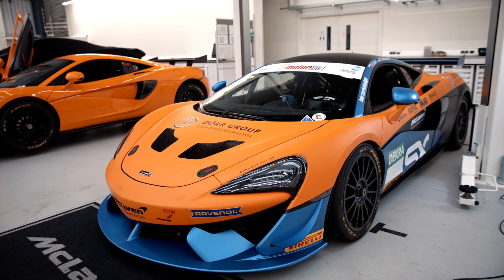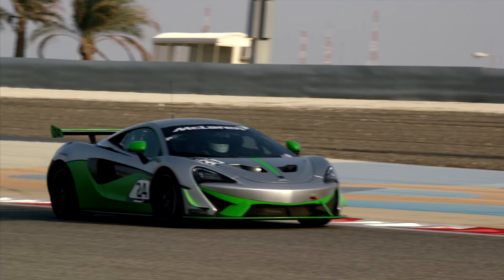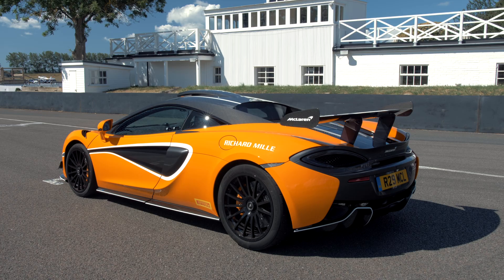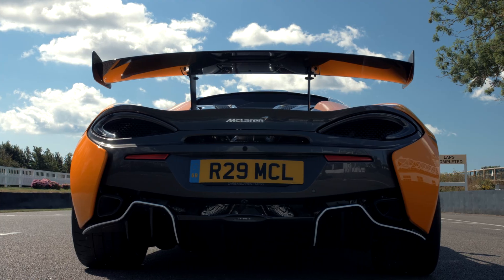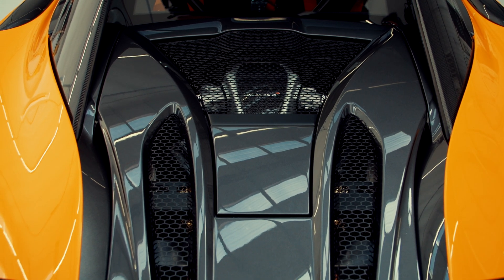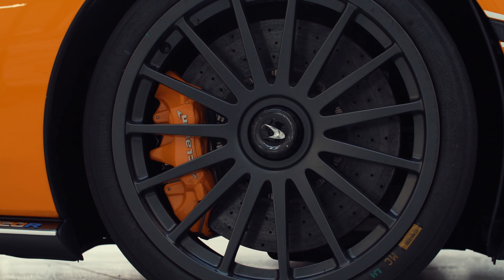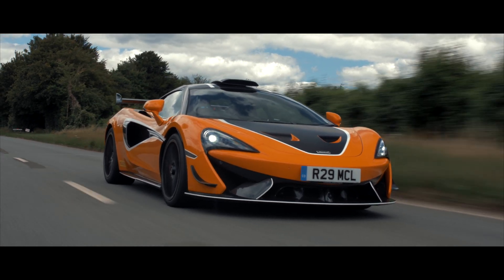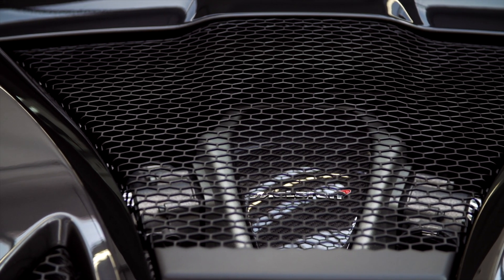McLaren Tech Club - Episode 17 - 620R: Motorsports machine made road legal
If it looks like a race car, handles like a race car, performs like a race car and feels exactly like a race car, then surely…?

Not in the case of the 620R. This is no ordinary McLaren. It’s the answer to a conundrum that no car in this class has ever quite solved: is it possible to replicate the DNA of a GT4 racer in a road car?

Learn more in this week's episode of the McLaren Tech Club.